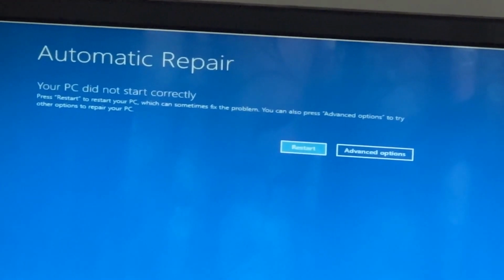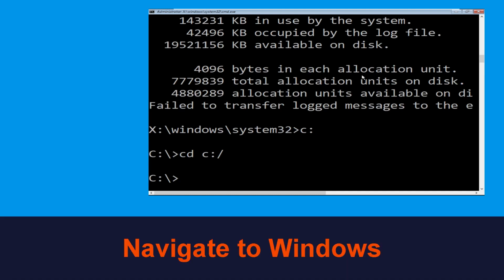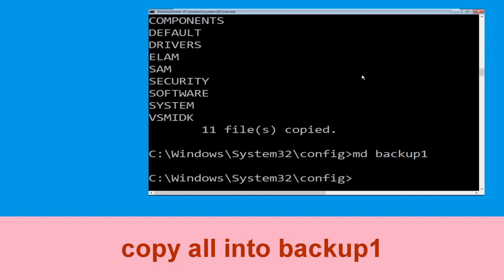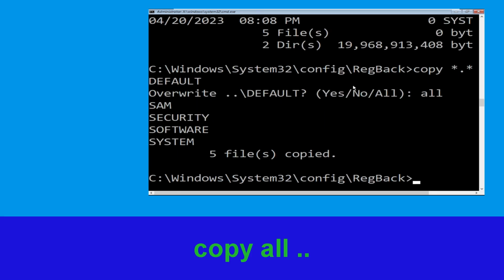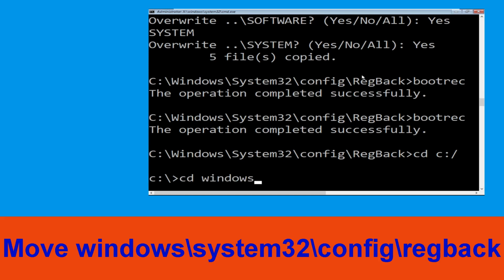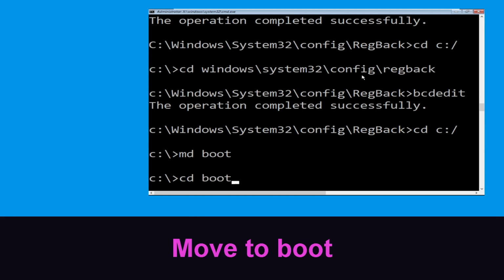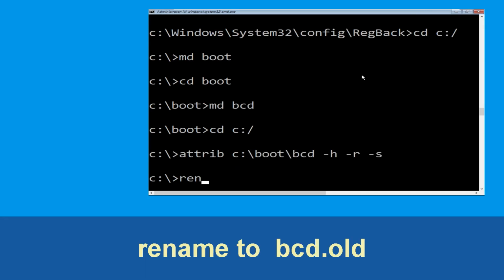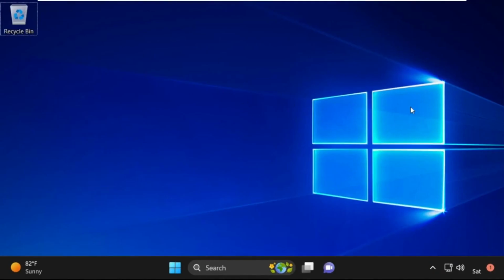How to Fix 0x00000009 Blue Screen Error Code Windows 10